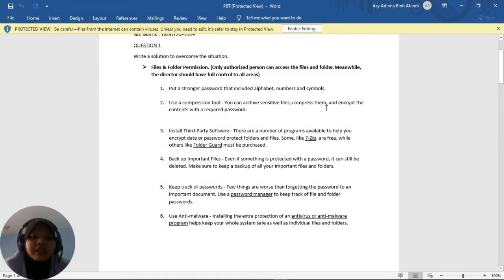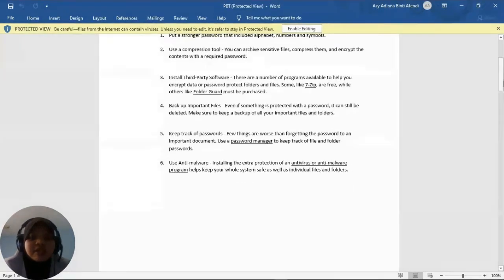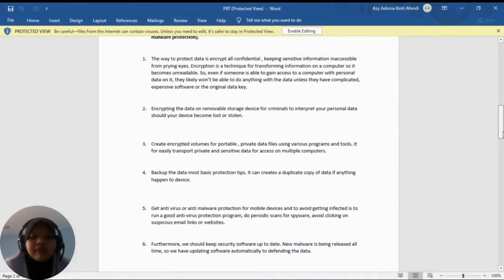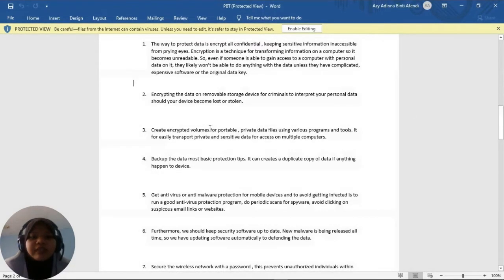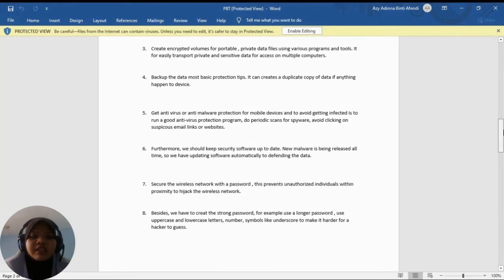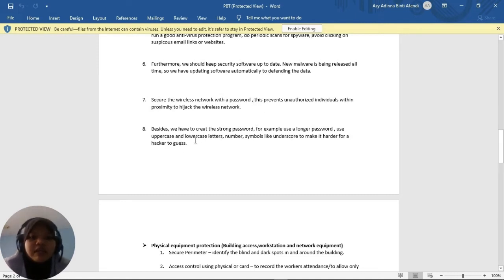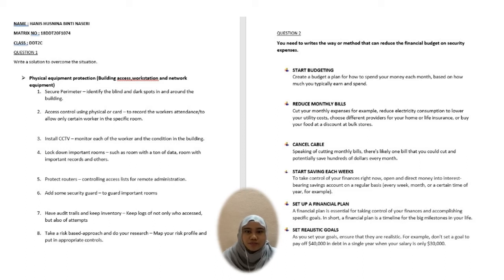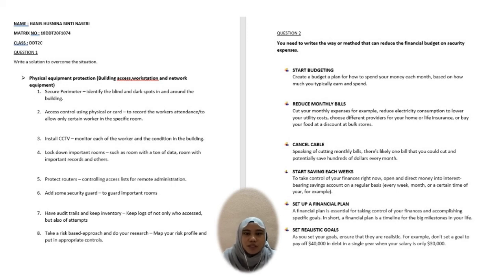DFT20083 PBT PRESENTATION AZY & HANIS